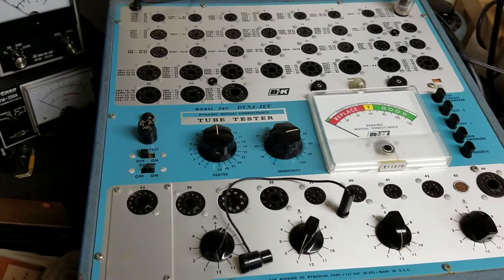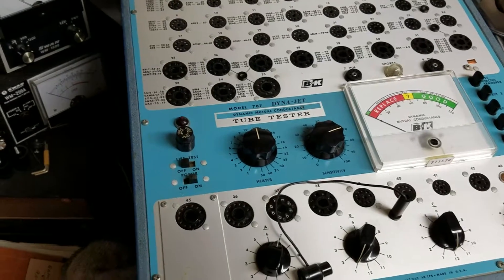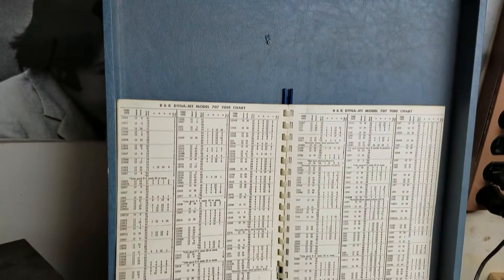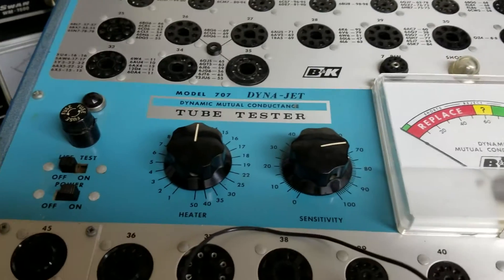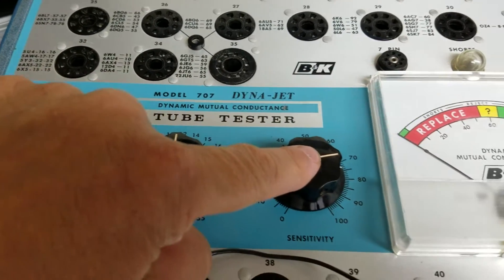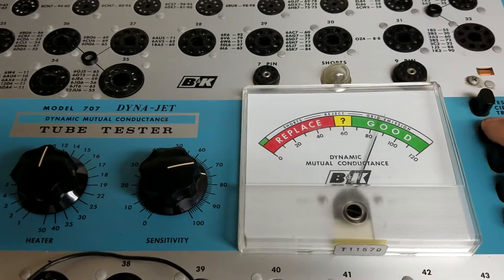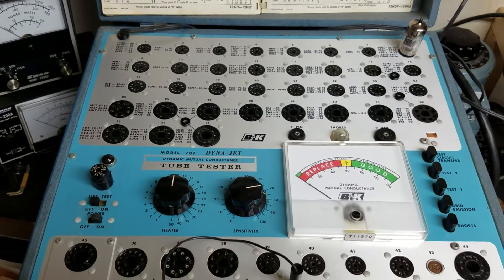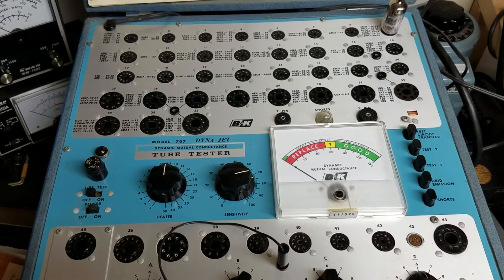B&K 707 Tube Tester